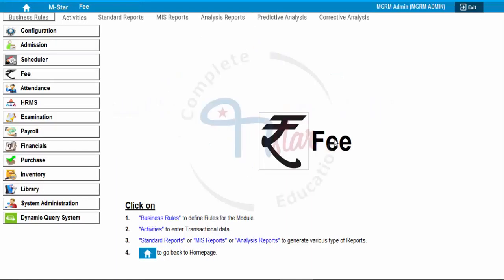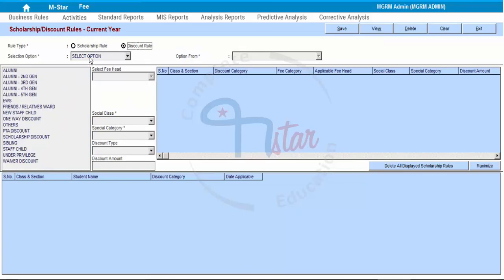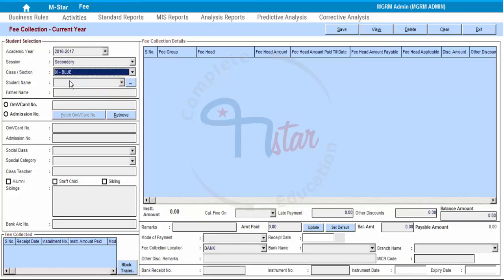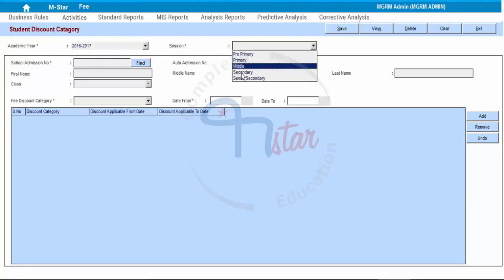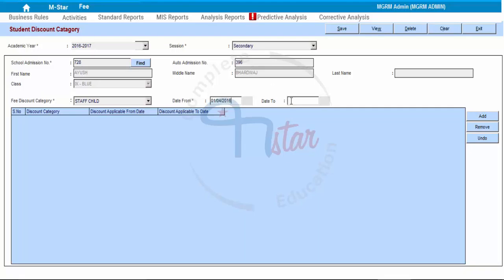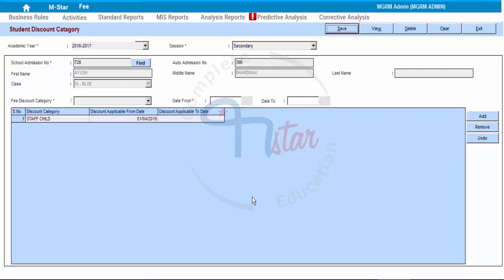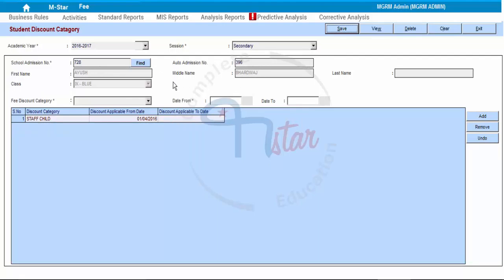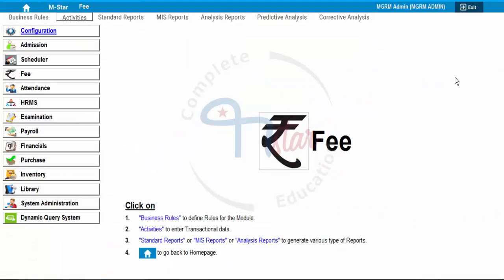FEE 06 Discount Association